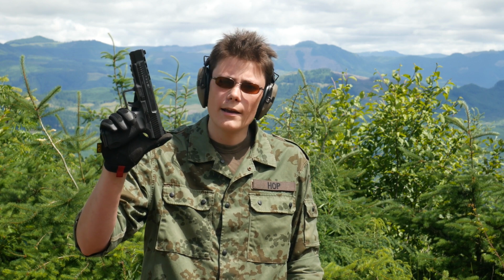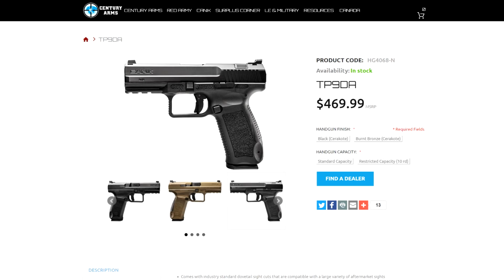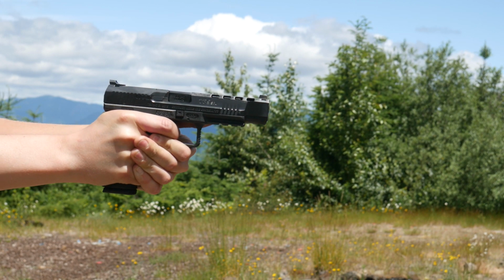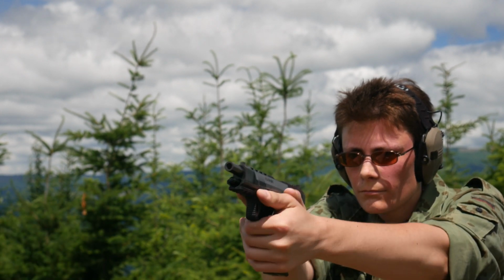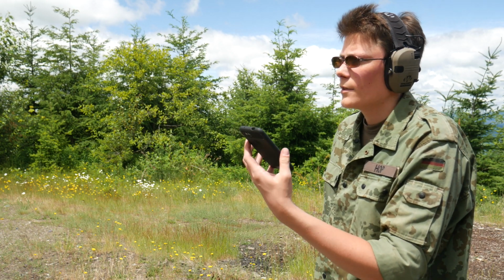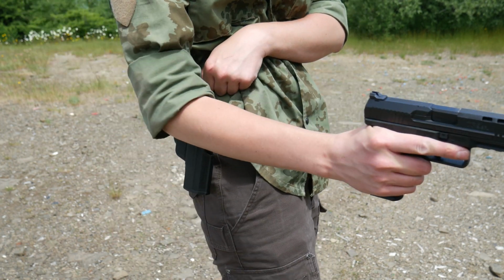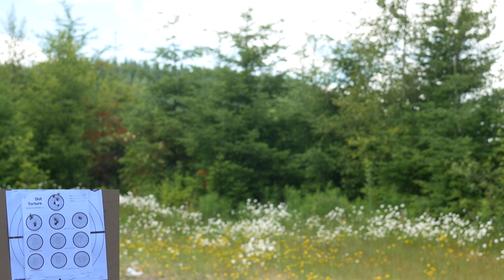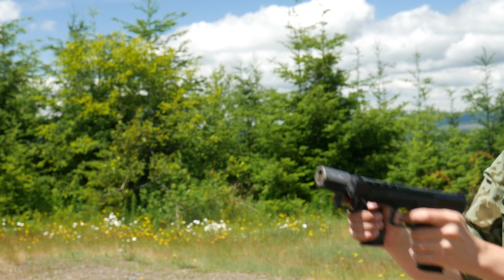Canik TP9SFL & The Canik ONE Series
Canik has been making affordable Walther clones for years, but with the recent introduction of the ONE Series of value priced TP9 variants, they've officially entered "cheap" territory.

Are the ONE series pistols a better value than the full priced variants? Are the TP9SFL and TP9SFX good enough for competition on a budget? Let's hit the range and find out!

-We are giving away ONE Blue Alpha Gear belt a month to one randomly selected $1-level (and higher) contributor AND another Blue Alpha Gear belt a month to one randomly selected $2-level (and higher) contributor.

NOTE: These giveaways are not affiliated with, associated with, or in any way endorsed by YouTube and TFBTV is solely responsible for the giveaways mentioned in this video and this description.

««« G-U-N-S IN THIS VIDEO »»»
Canik TP9SFL
Taurus TH9
Magnum Research MR9

Ventura Munitions:
Offering the best house-rolled a m m o  by the case or quarter case, in addition to a m m o  from all of the major brands at the best prices.

The best EDC/carry belts on the market.

TFBTV Canik TP9SFL ⇒ ⇒ ⇒ SUPPORT US AND WIN FREE GEAR EVERY MONTH ⇐ ⇐ ⇐